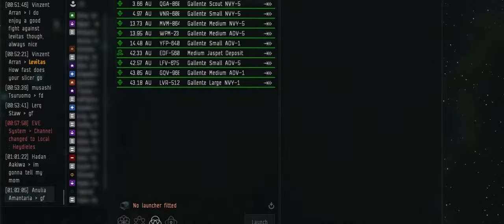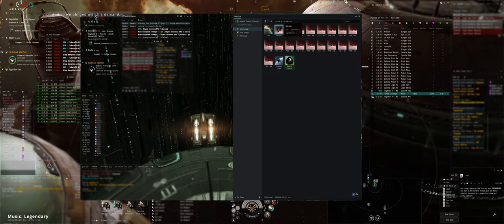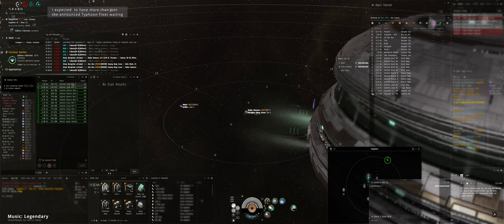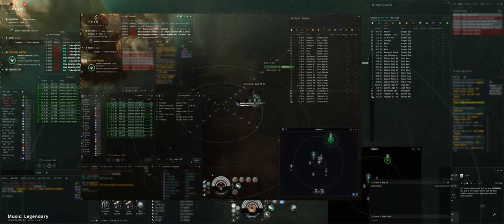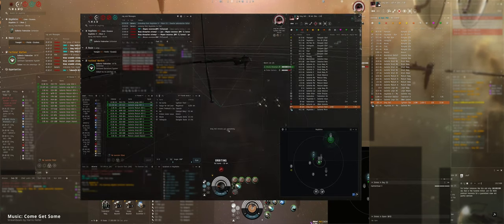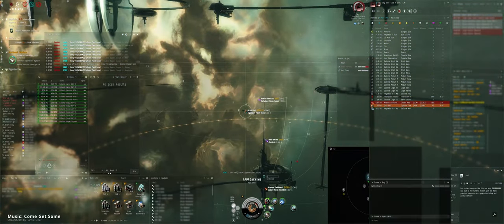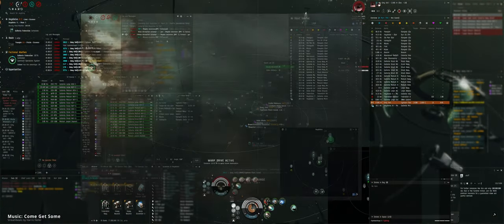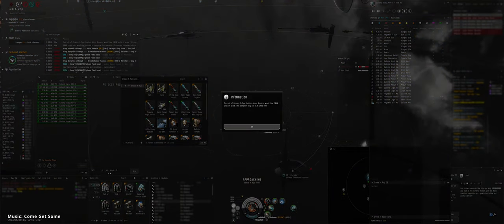NoirClips - Famous last words | NOIR. Mercenary Corporation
If you want to fly with Eve's premiere Mercenary Corporation yourself, drop by on our discord server @